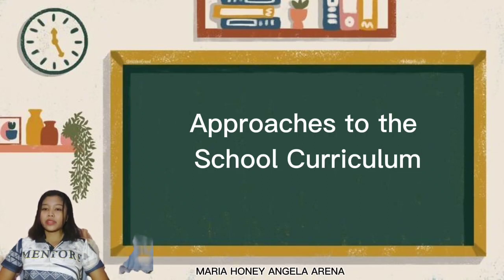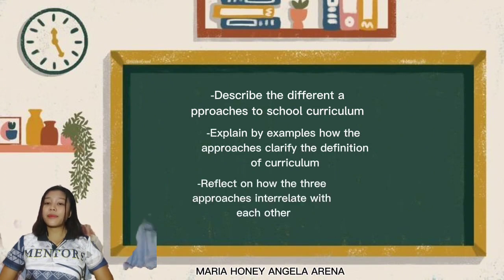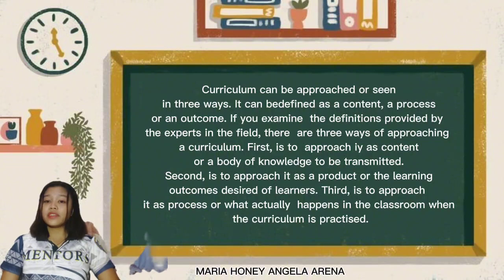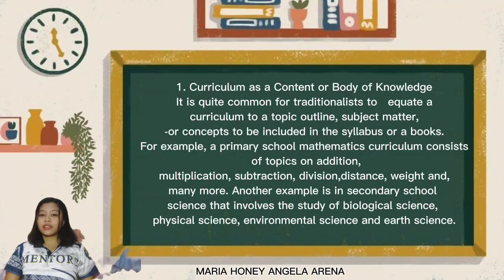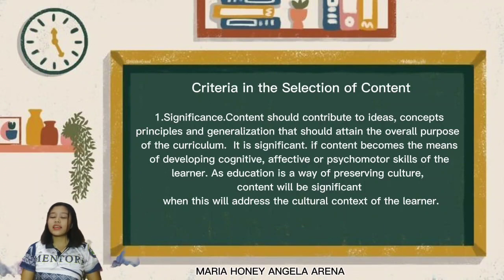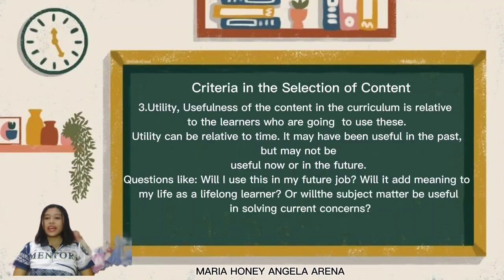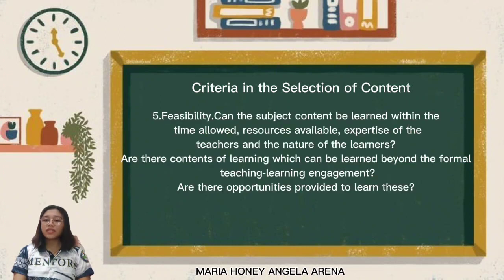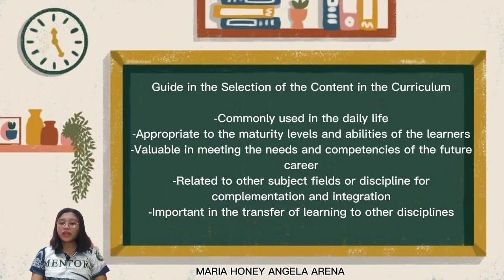Chapter2, Lesson 2.2 Approaches to School Curriculum